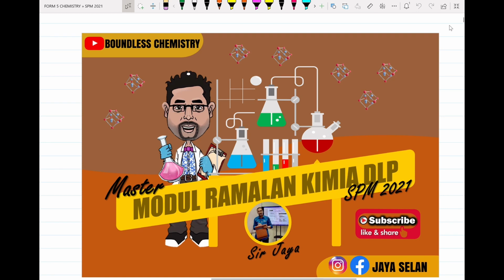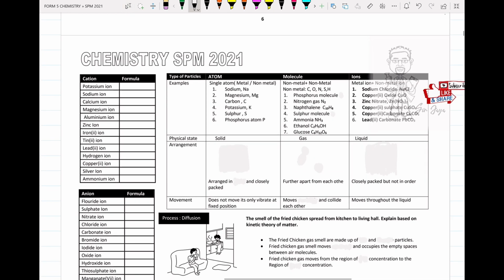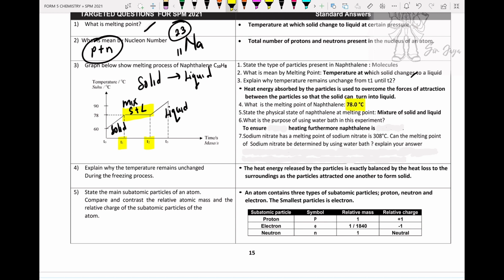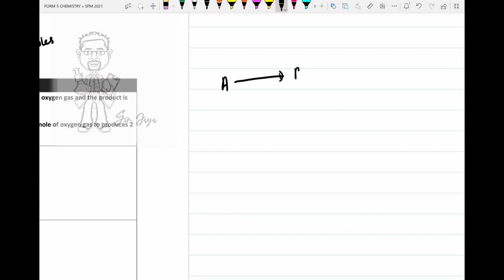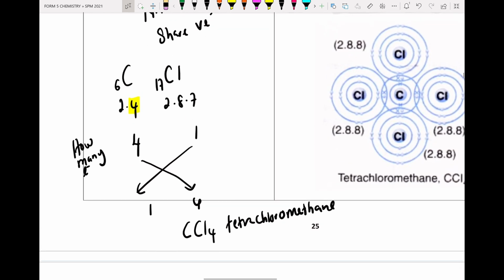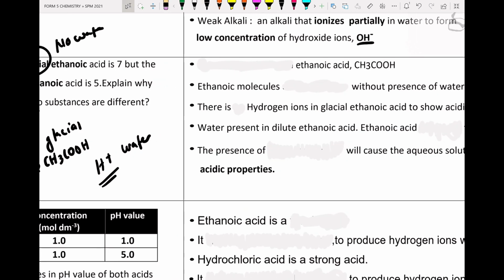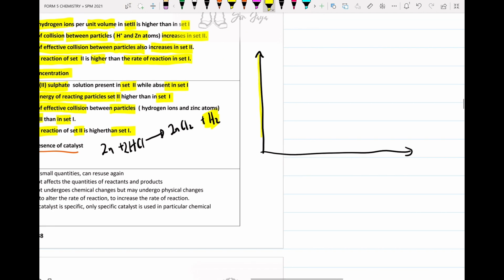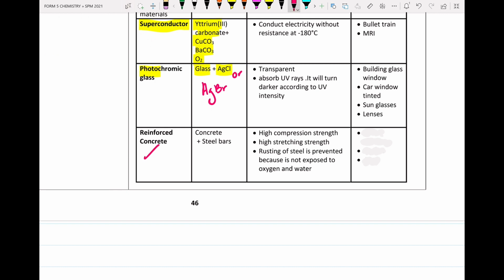SPM2021 Kimia |Ramalan Kertas Kimia (SPM 2021-2022 Chemistry) SPMForm4 Chemistry Revision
SPM 2021 Chemistry
Form4 Final Exam Revision
SPM 2021 Ramalan Kertas Kimia
Form4 Chemistry Revision
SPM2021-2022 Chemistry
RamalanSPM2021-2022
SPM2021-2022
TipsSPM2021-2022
SPMChemistry A+ Tips (Form4)| SPM Tips 9A